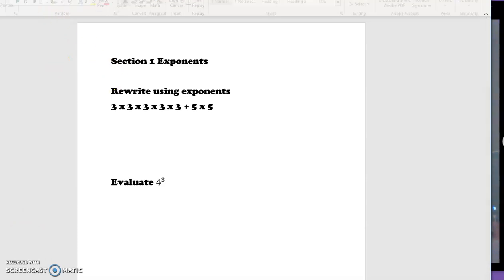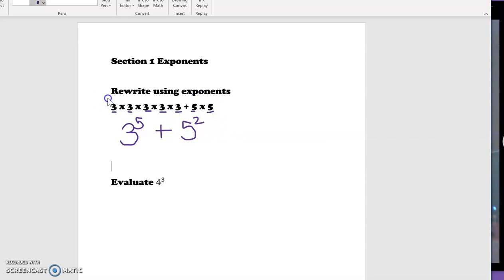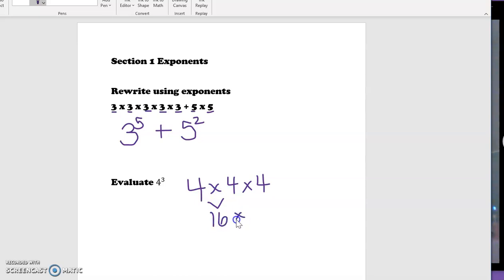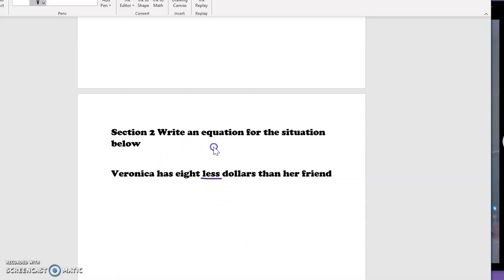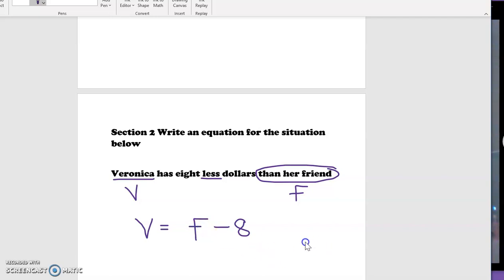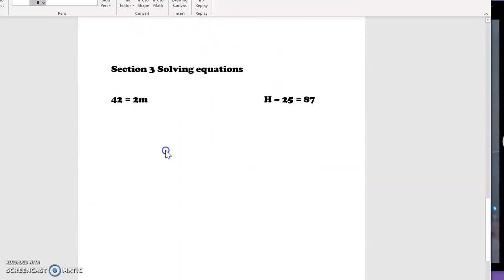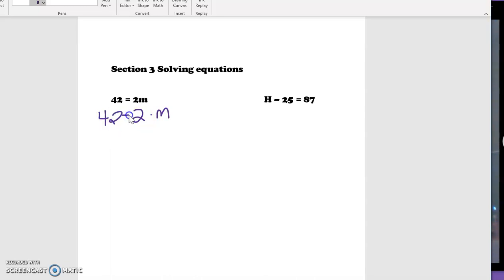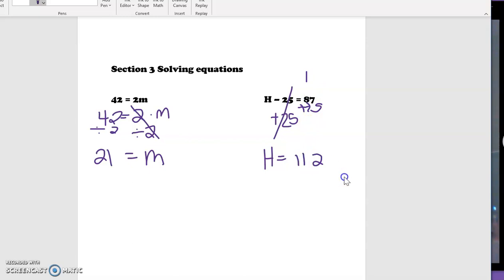Equation and expression review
Review Exponents, writing and solving equations.
Skills in Monday March 29th student work